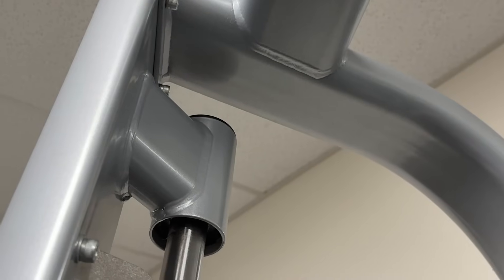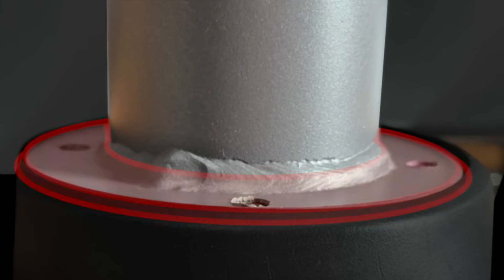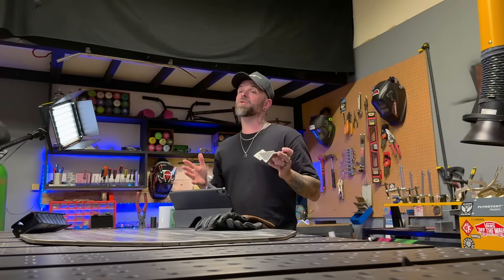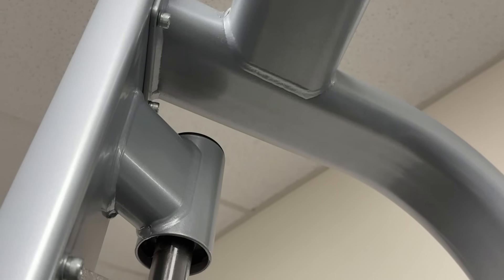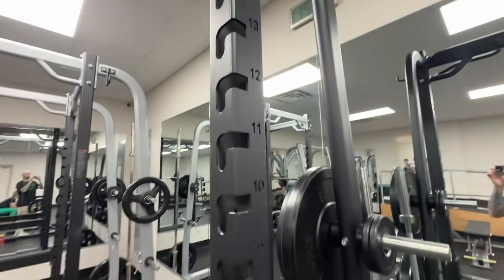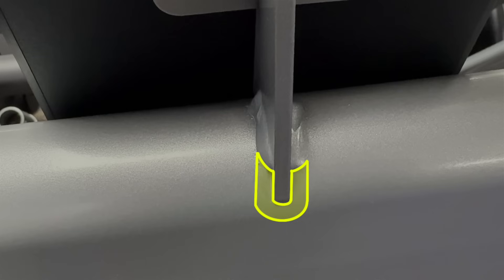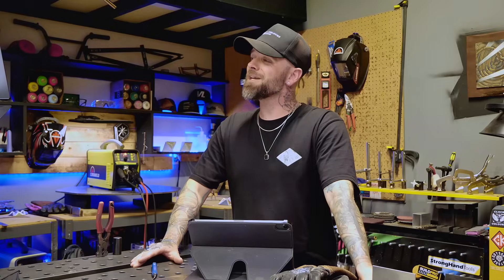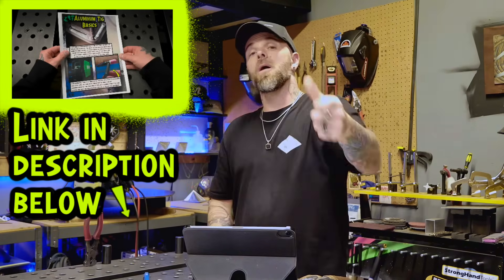Finding Bad Welds at the Gym- Here's How To Fix Them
Looking at welds out in real life sometimes can be fun to look at, finding bad welds while I'm at the gym and breaking them down is a way we can all learn how to make our own welding a little bit better, and maybe feel good about getting a workout in as well :) Hope you enjoy this one!